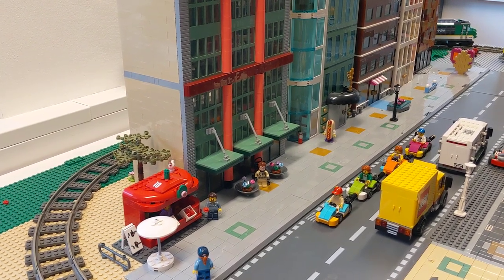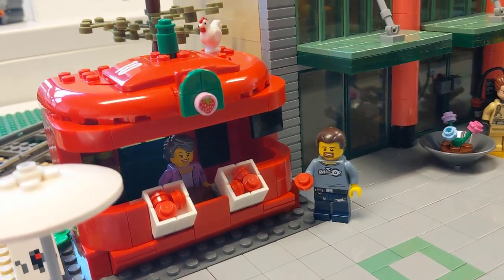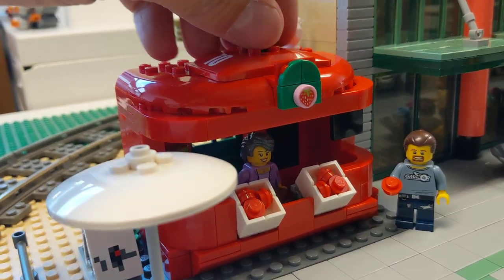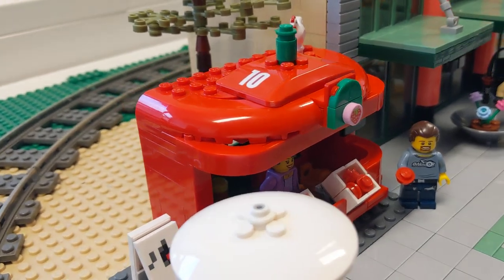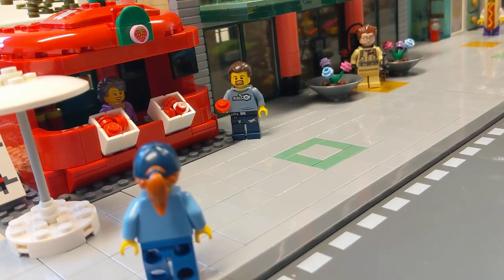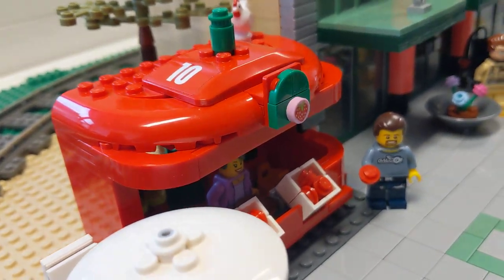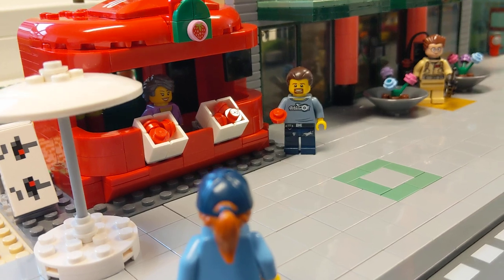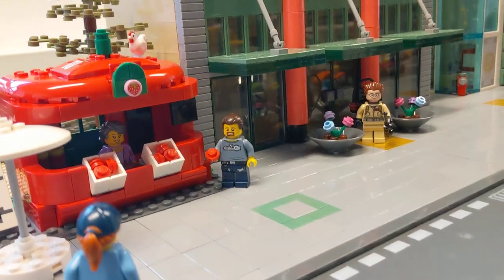LEGO STRAWBERRY STAND! 🍓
This is my new LEGO strawberry stand for New Ukonio City